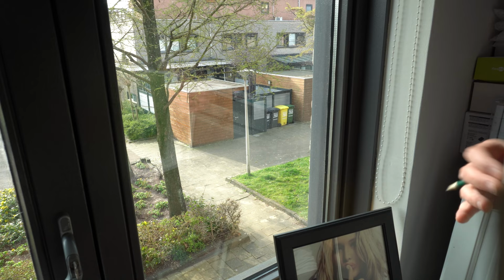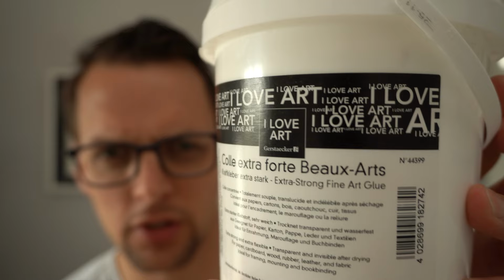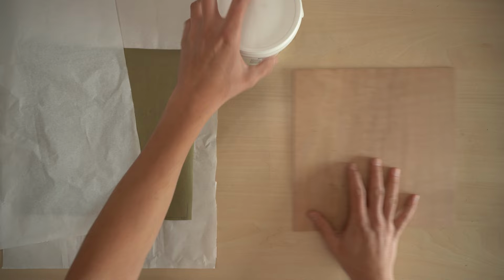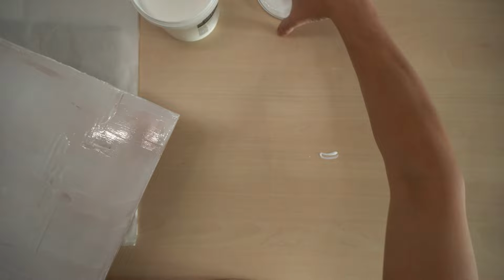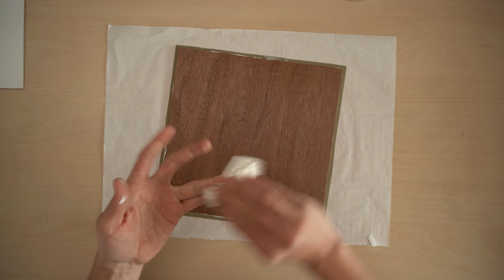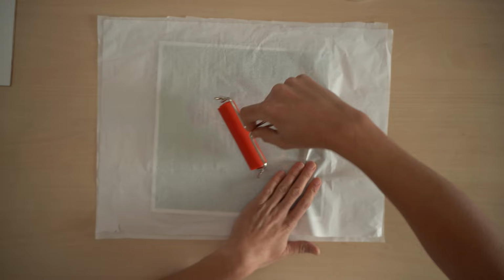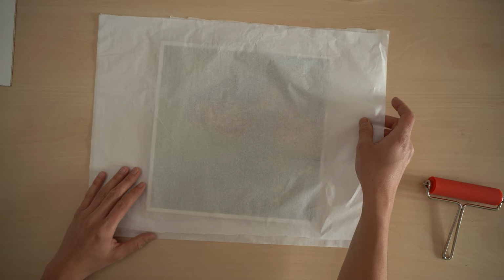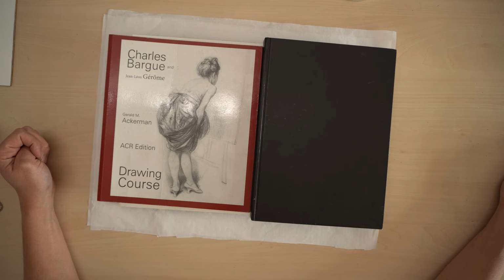How to Mount a Canvas to Board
This video explains how to mount a canvas to a wooden board. This is something you can easily do yourself! The same process shown in this video can also be used to mount a blank canvas.

The materials used in this video are:
PVA glue - like this one
Roll Canvas
Birch Multiplex
Paper - something like this
Rubber Roller
Airbrush Grundwissen
Charles Bargue drawing course